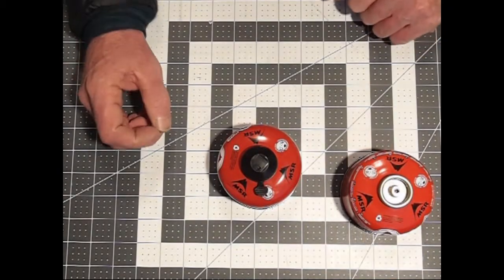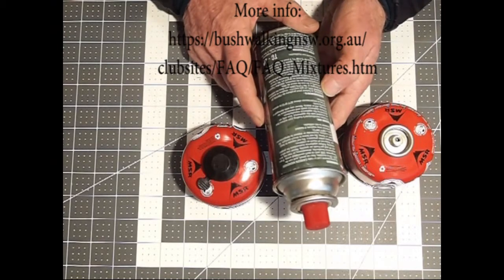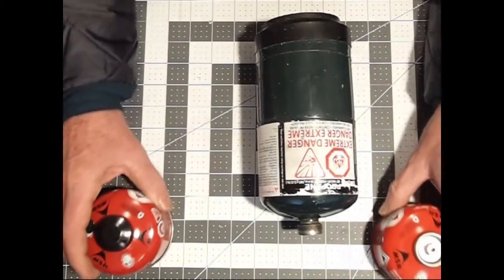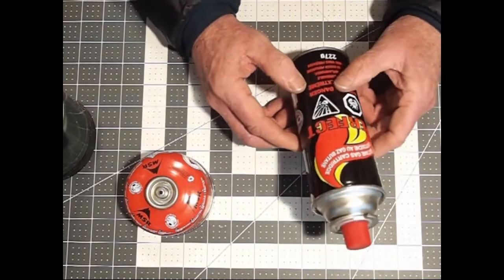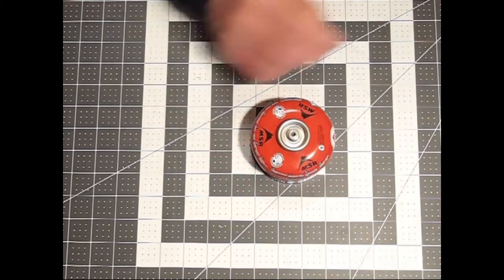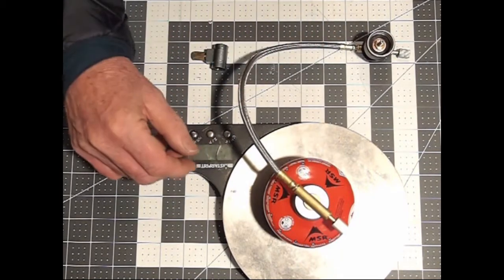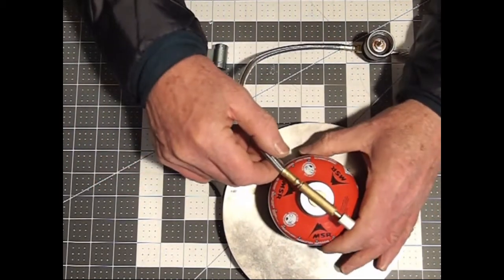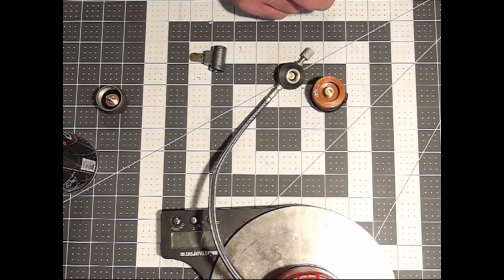Refilling butane camping canisters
Discussion and demonstration of some new adapters available for refilling butane camping canisters.

Timeline:
0:00 Introduction text
0:30 MSR Canisters
0:40 Problems using Butane in Cold Climates
1:25 Sources for tables for propane/butane mix ratios
2:00 N-Butane, ISO-Butane
3:15 Using 1 lb propane instead of 20 lb donor tanks
3:30 Example of 20 lb to 1 lb propane refill line
4:45 Cheap Butane sources
5:40 Korean style adapter to transfer butane between canisters
6:50 Disadvantage of the above style adapters
8:45 Coupling a 1 lb propane tank to a  211G butane camping canister using flexible line to enable weight monitoring.
10:00 Adapters for Asian market butane canisters
11:00 Complete kit components illustrated
13:15 You must use Inverted canister stove with pre-heat tubes for winter cooking
14:45 Equine focused end credit roll